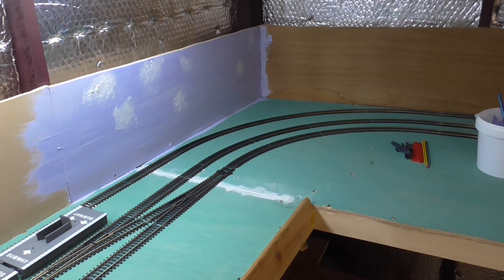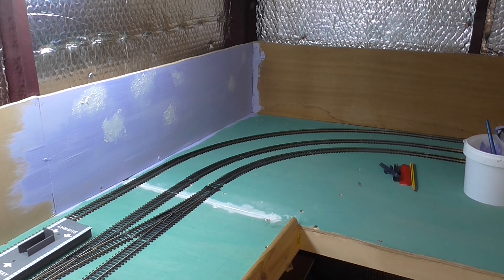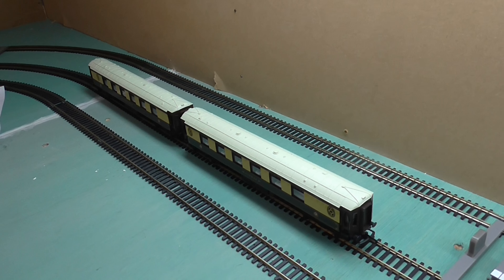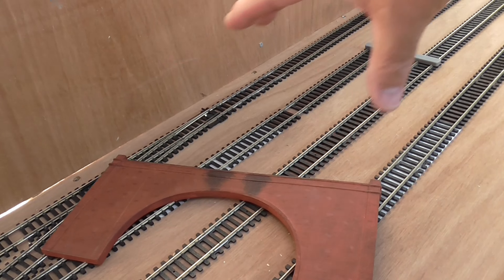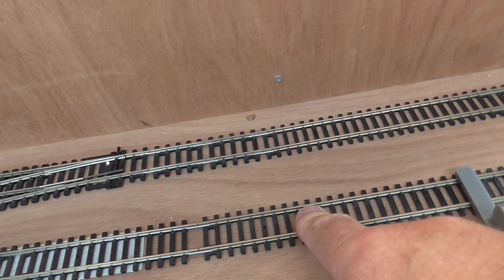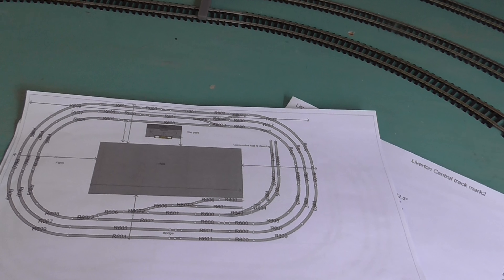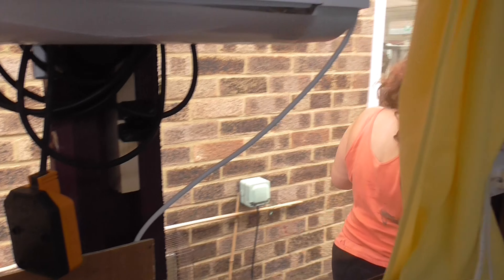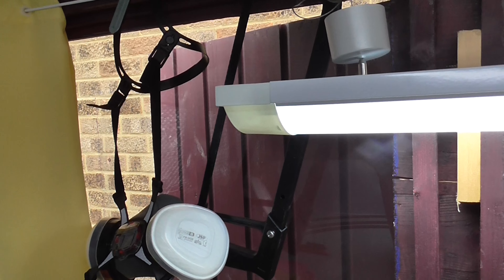Model Railway – The track etc.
This video outlines the track I managed to lay, plus other plans for the layout.